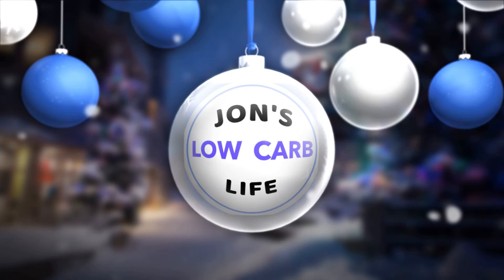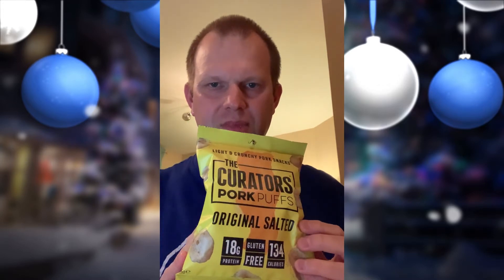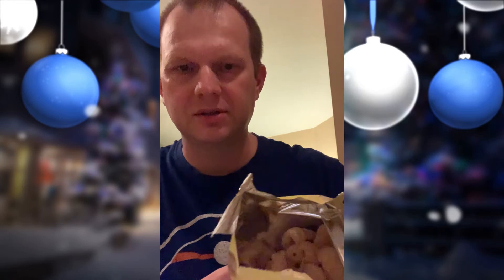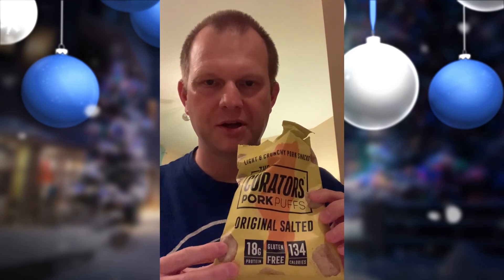Is The Curators Pork Puffs Salted Flavour Any Different To Normal Pork Crunch?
Try the Curators pork puffs for yourself to see what you think here ➡️

Vlogmas 2021 -  In this video we review the curators original salted pork puffs. This is a video from my Instagram account I have uploaded for Vlogmas as i've been struck down with Covid.

⏰⏰Timestamps⏰⏰

00:00 Intro
01:17 Macros
01:43 Ingredients
02:20 Taste Test

Also don’t forget to turn notifications on  🔔 so you never miss an upload from me 👍🏻